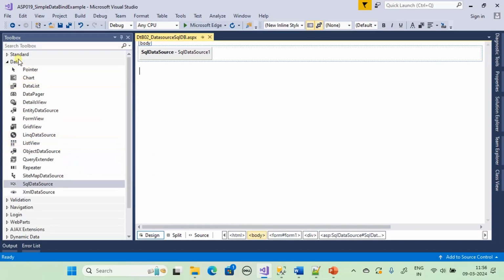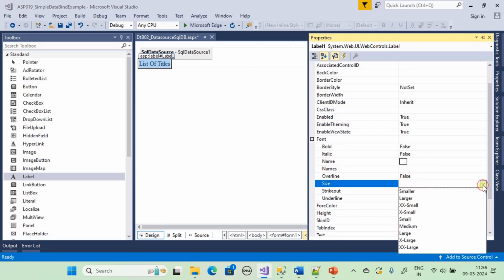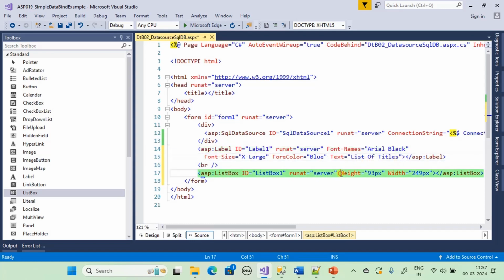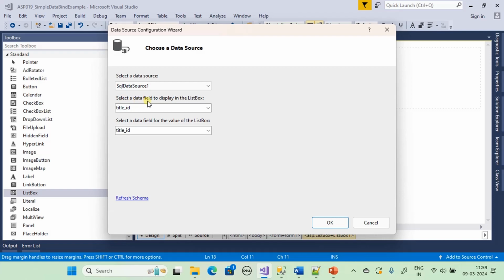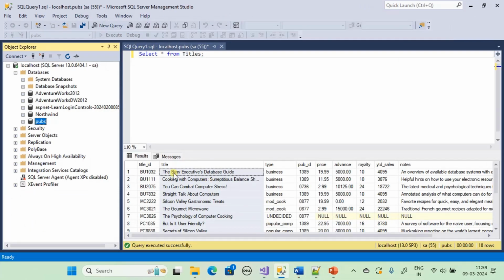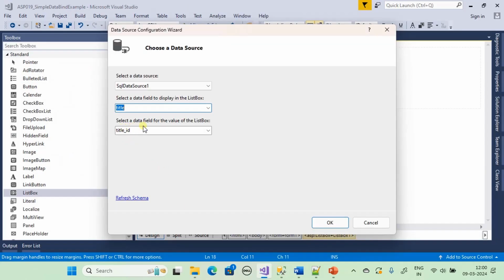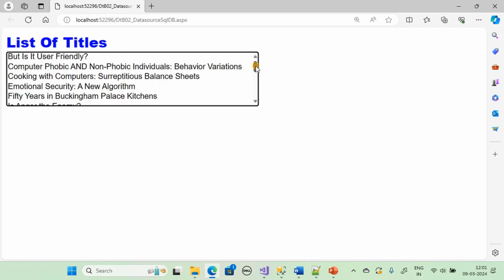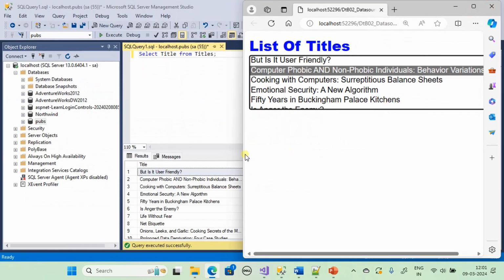Database Binding | Part 4 - Bind ListBox to SqlDataSource | Asp Net Tutorial #80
In this Asp.Net Tutorial, we will bind the Asp.Net SqlDataSource Control with the Asp.Net ListBox Control so that the ListBox will show all the Book Titles.